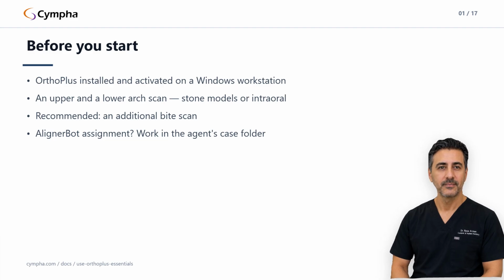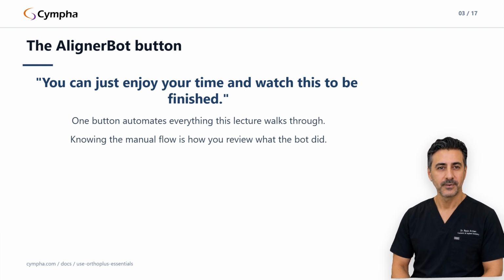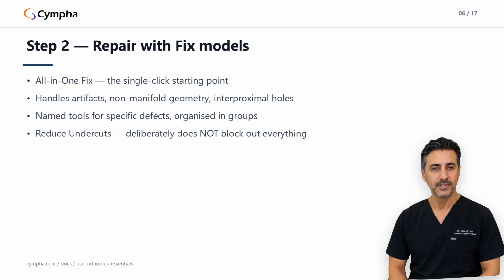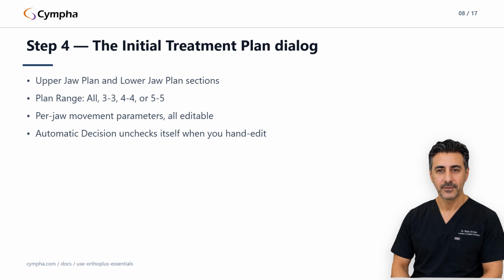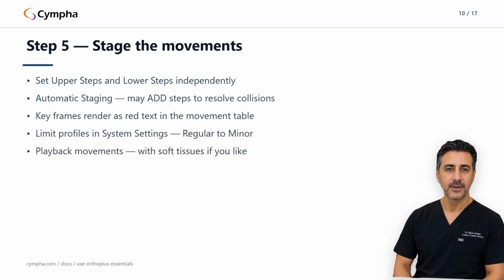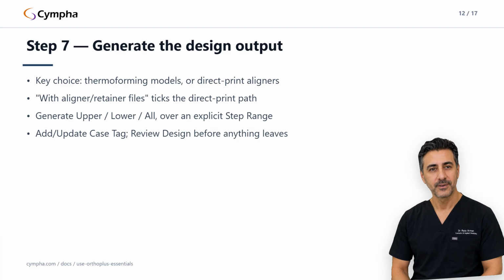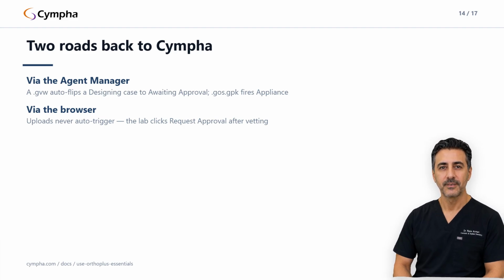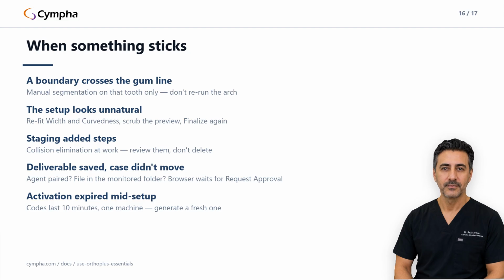42 use orthoplus essentials